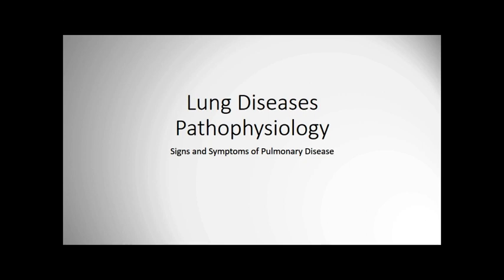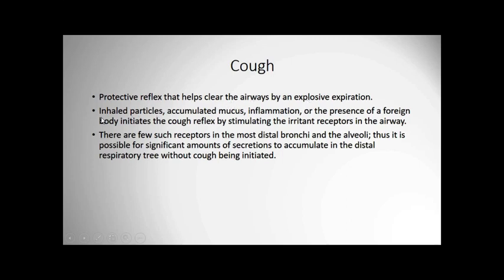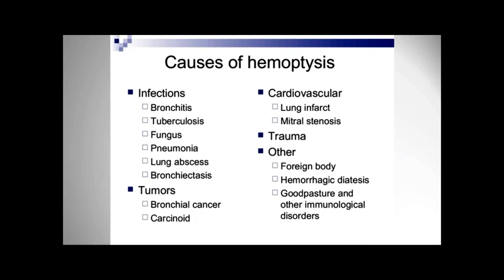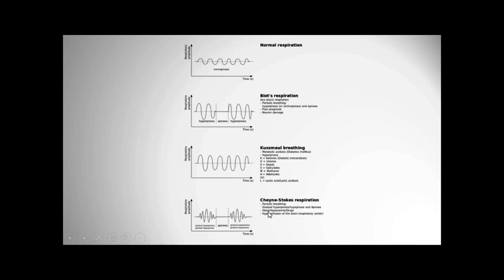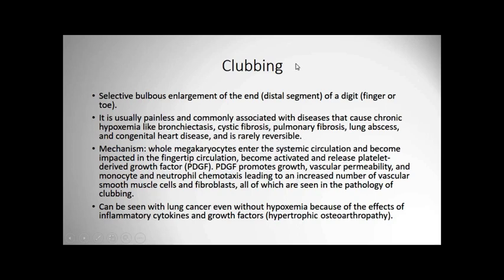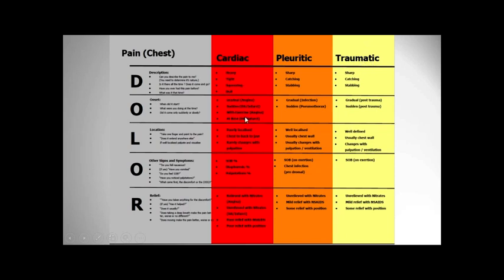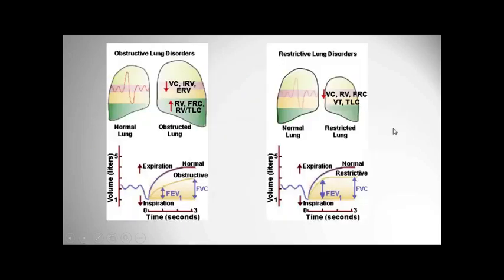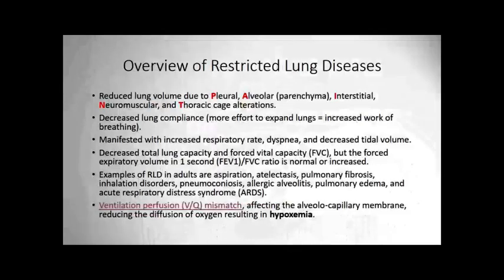Pulmonology Pathophysiology Introduction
Introduction to pulmonary diseases. Pathophysiological approach to the most common lower respiratory tract disorders found in the clinical practice. The video is intended for physician assistants education.